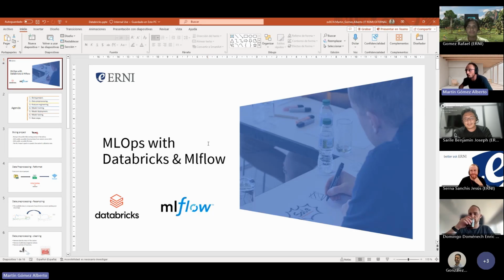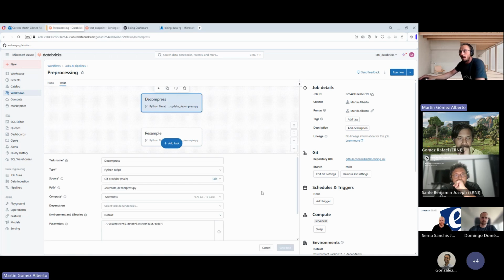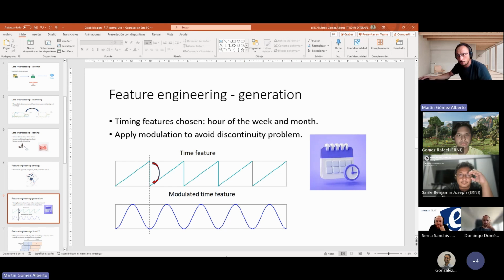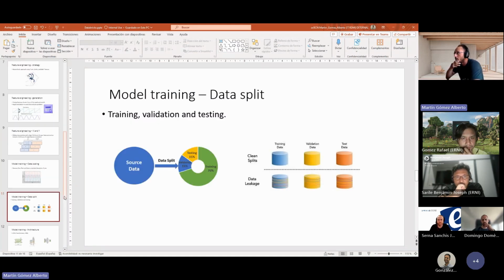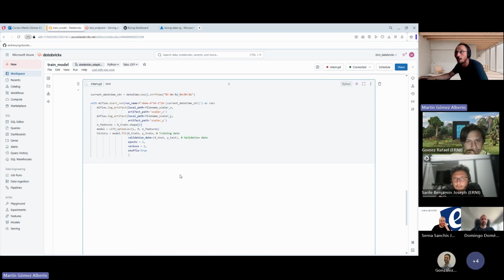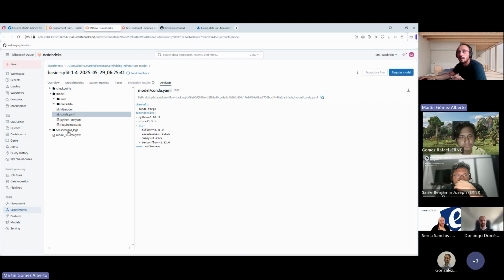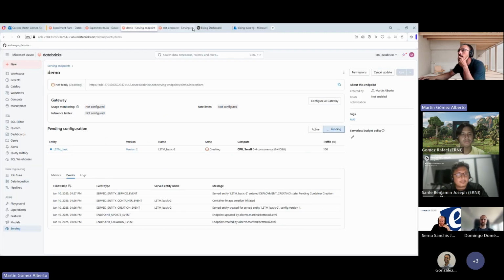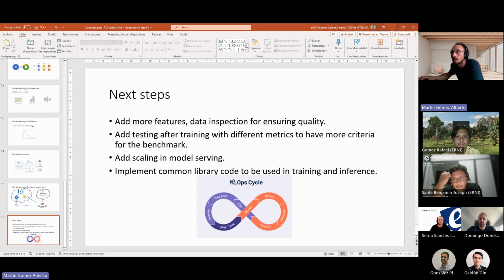Databricks & MLflow Demo MLOps for bike sharing predictions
In this session, Alberto Martín Gómez (Expert ML & Software Engineer at ERNI) presents a hands-on, end-to-end project for predicting bike availability in a bike-sharing system.

The journey begins with an ETL pipeline in Databricks to extract, process, and load time-series training data. Next, several Machine Learning and Deep Learning models are trained to forecast bike availability for the coming hours. At this stage, MLflow plays a key role in tracking experiments, comparing results, and selecting the best-performing model.

Once the optimal model is chosen, Databricks and MLflow are used to deploy it into production. The model is exposed via an API, enabling serverless, on-demand inference.

To complete the project, Alberto builds a simple Python frontend using Streamlit, featuring an interactive map where users can select a bike station and receive real-time predictions of future bike availability.